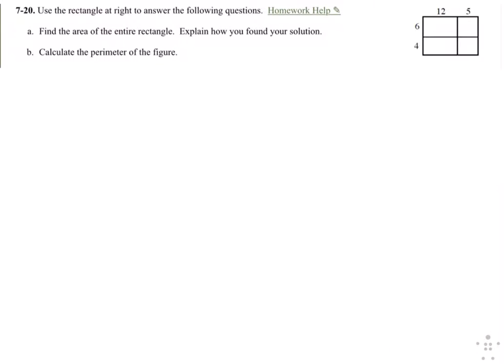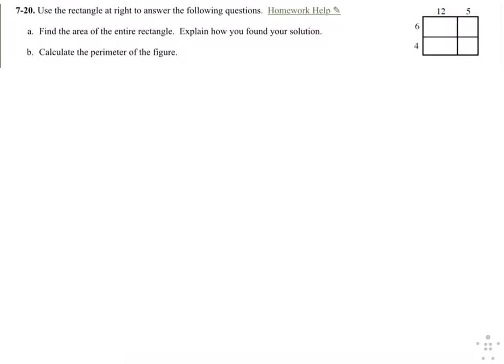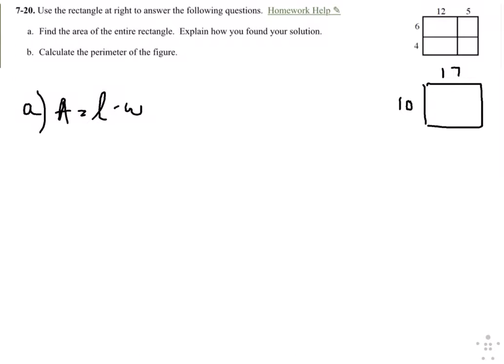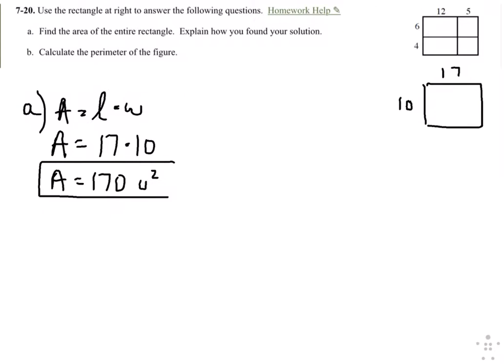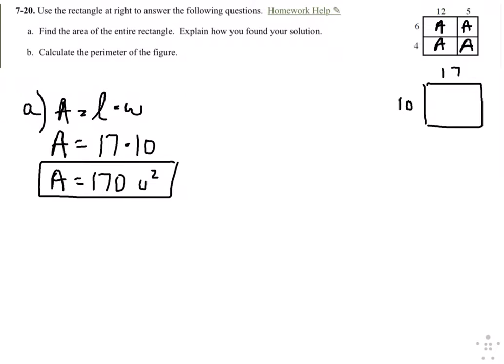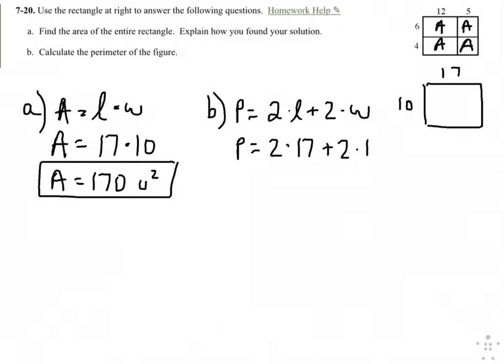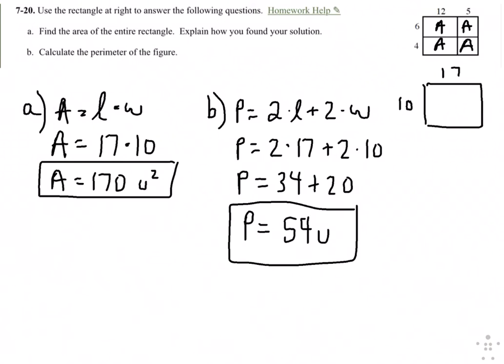CPM CC Course 3 Chapter 7 Problem 20